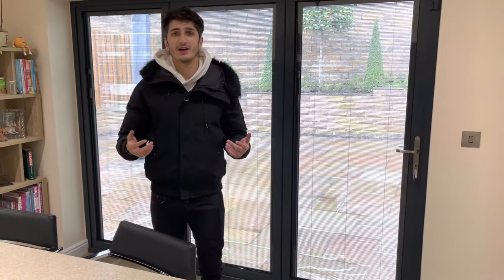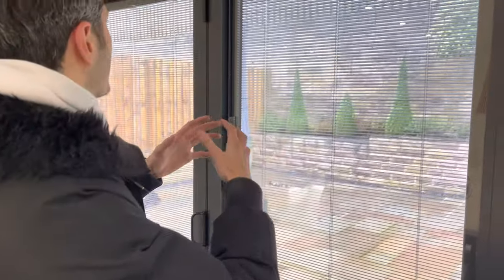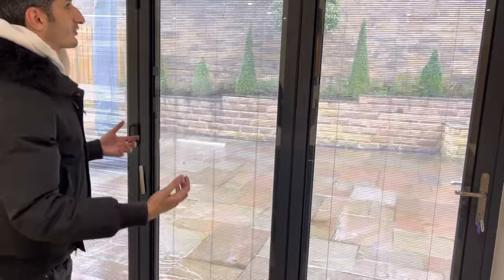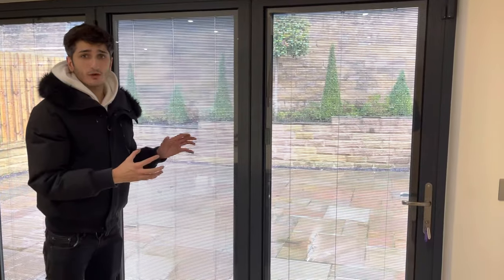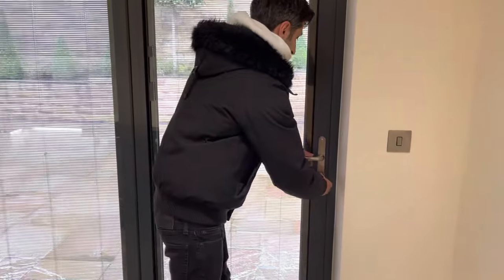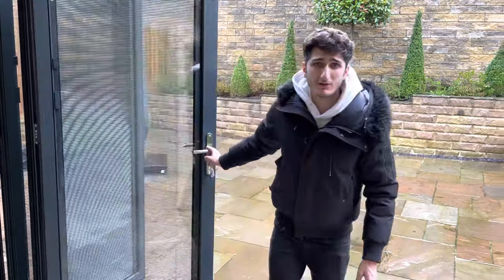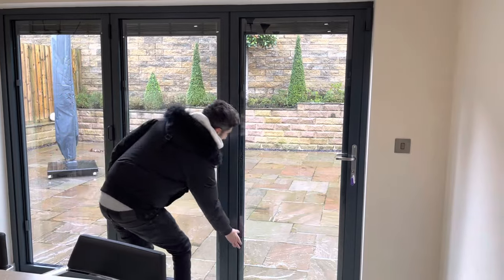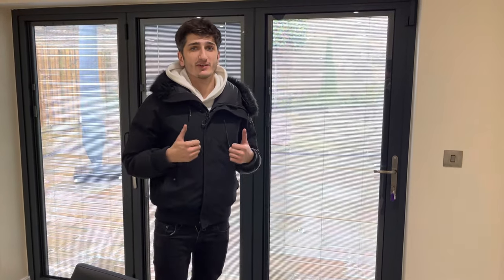The best blinds for Bifold Doors! (Integral blinds for bifold doors)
leadingintegralblinds.co.uk